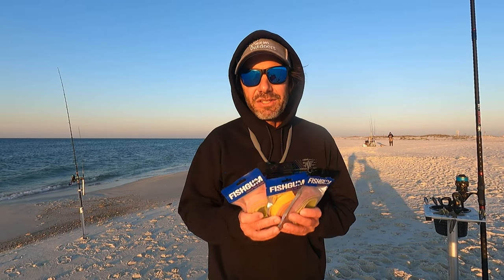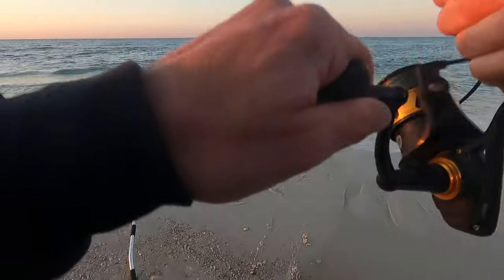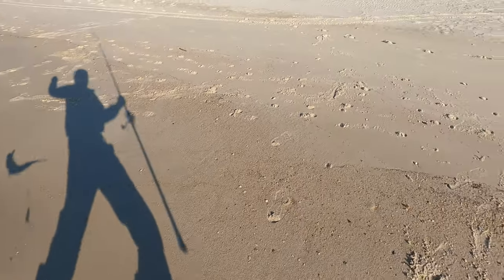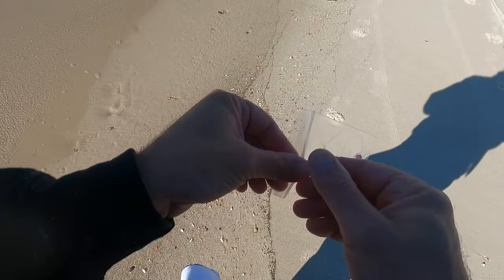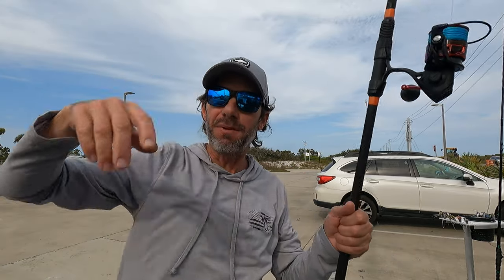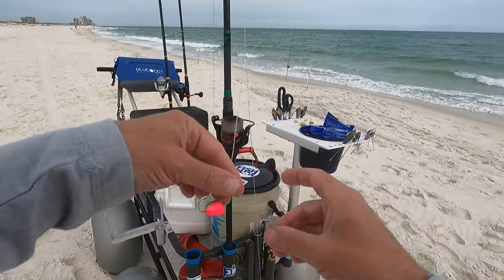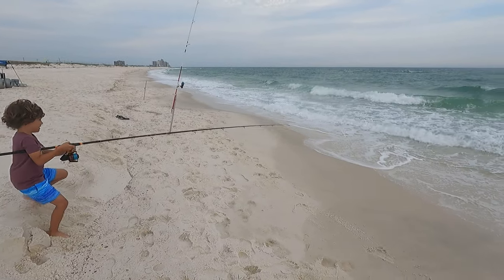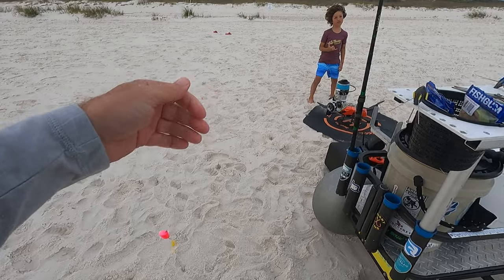The [[ SECRET ]] Is Out! New Surf Fishing Tackle Exposed. Game-Changing Float-Hooks.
SurfPro Tackle is the newest company to dig their Claws into the surf fishing game. Charles Clark, owner, and operator is creating a tackle completely different from the rest, and more importantly, it's effective. Panhandle Salt Beach Fishing has been using the tackle for months, and trying to keep it under wraps until the testing process was completed. The secret is out, and SurfPro Tackle cannot keep stock! They are flying out of the warehouse.

To book a surf fishing guide on Perdido Key, Pensacola, or Orange Beach Alabama, click the website below for packages and details.